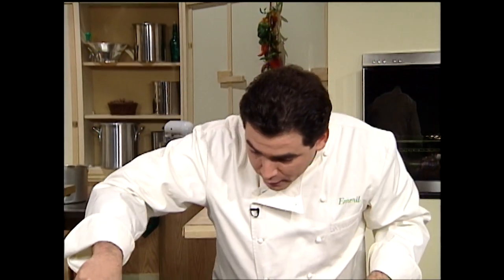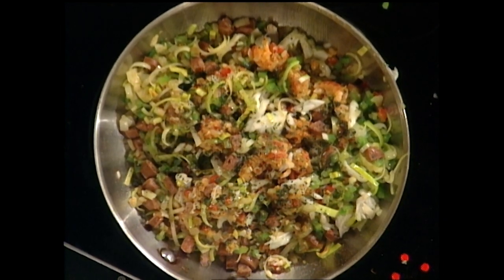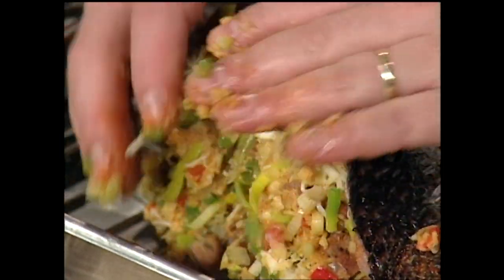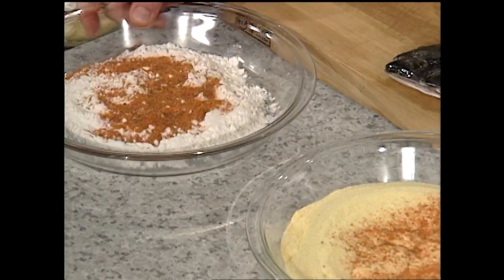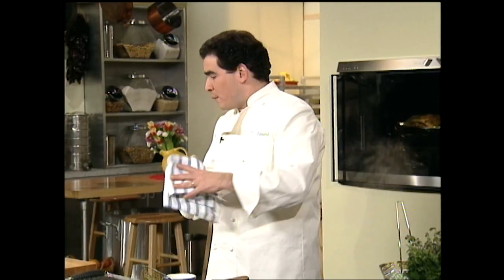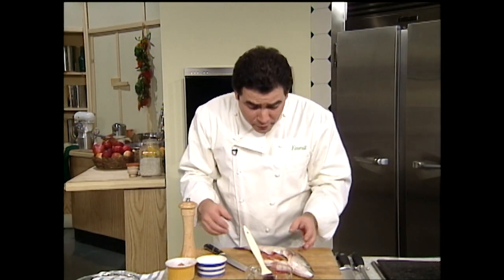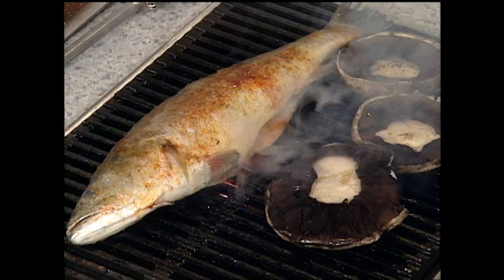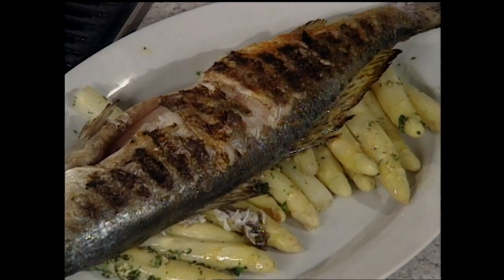Essence of Emeril S1E128 - Whole Gulf Fish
Roasted Stuffed Red Fish, Fried Flounder with Tartar Sauce, Herbed Grilled Trout with Portobello Mushrooms.